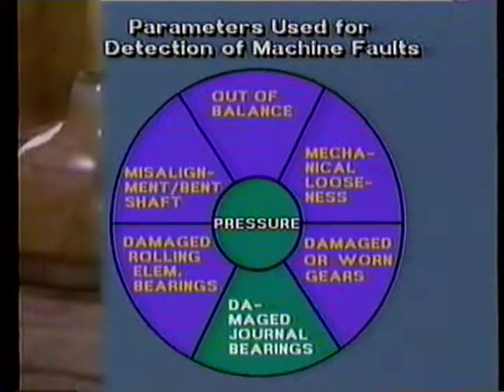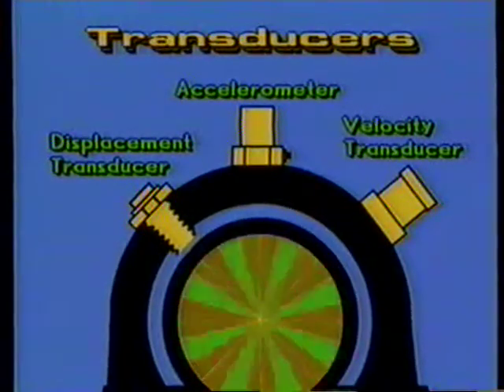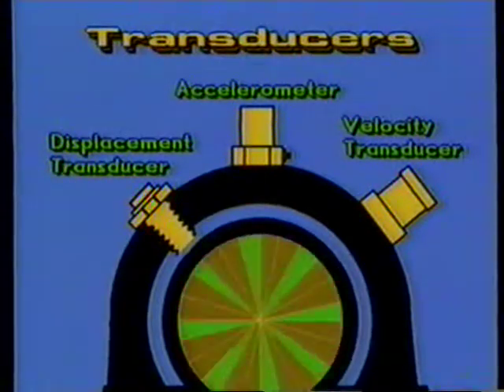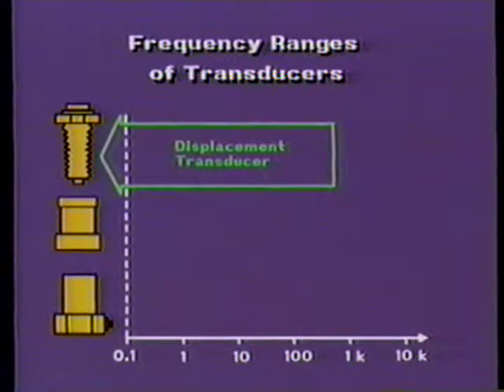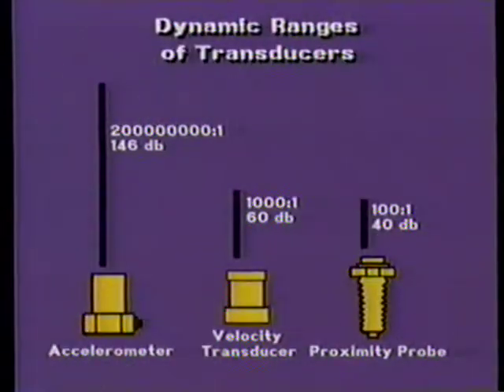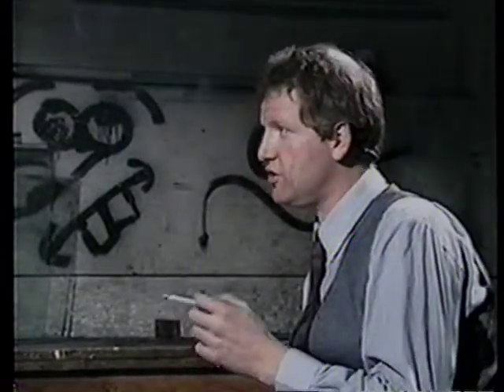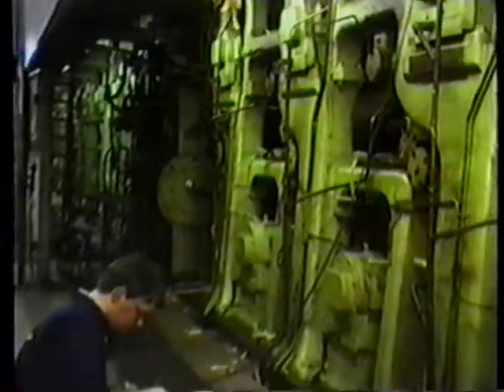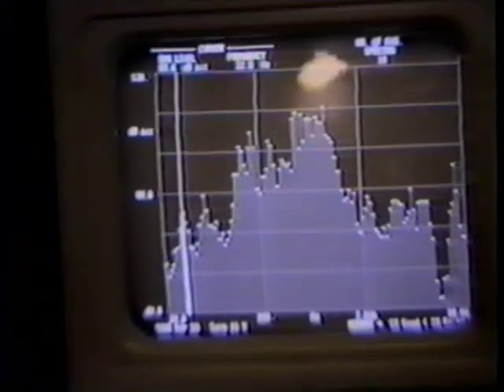The TEN ComMONdments Part 5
Dick has given John 10 minutes to explain his ten concepts. Will he succeed? David Goldman stars as the voice over guy!